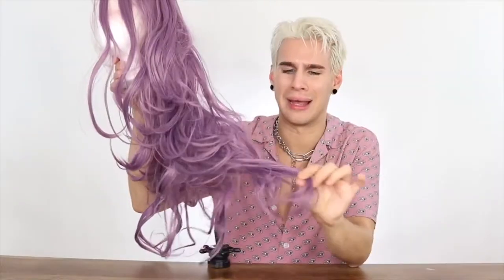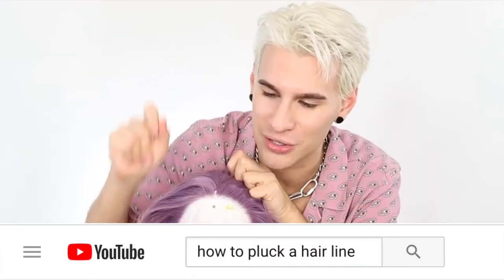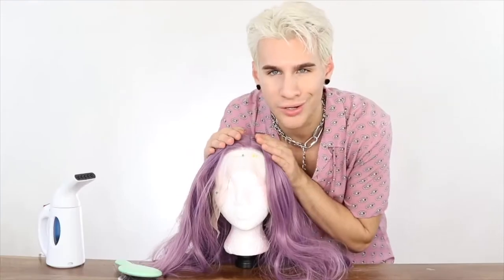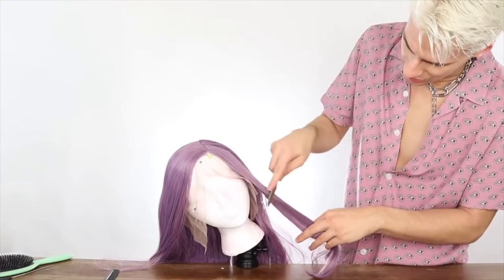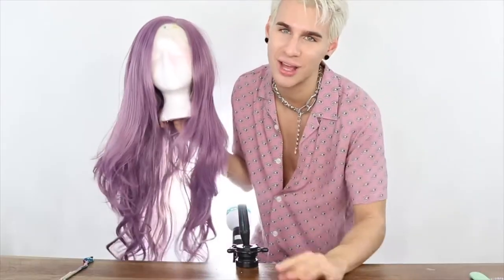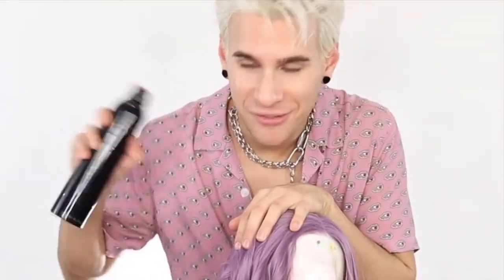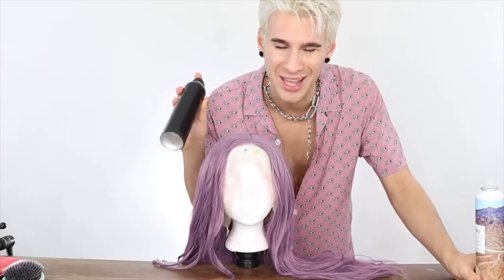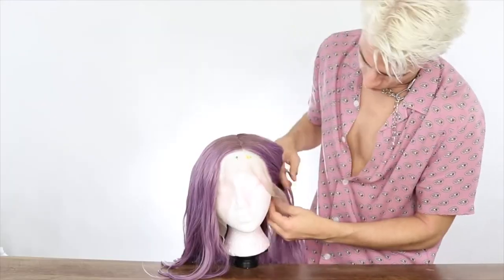BRAD MONDO MADE A CHEAP AMAZON WIG LOOK BETTER THAN MY FULL LACE WIGS! (synthetic wig hacks)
Who says cheap wigs can't look expensive? Here's every major synthetic wig hack I've come up with over the years.
ITEMS USED IN THE VIDEO:
WIG HEAD▷
WIG STAND▷
CURLING IRON▷

WANNA SEE MORE OF MY FACE?

THE MUSIC I USE▷ GREAT FOR YOUTUBERS!

FILMING EQUIPMENT:
CAMERA LENS▷
BACKGROUND PAPER▷